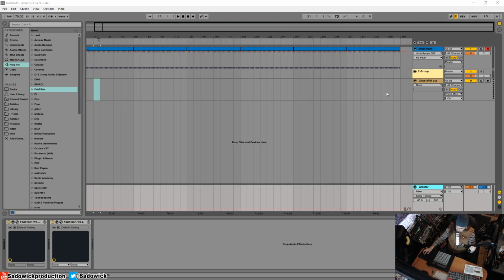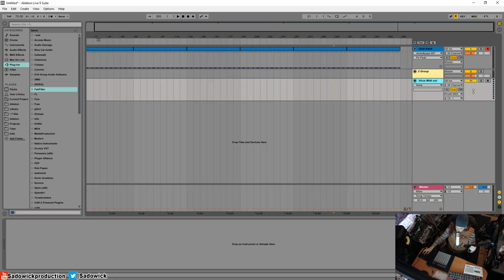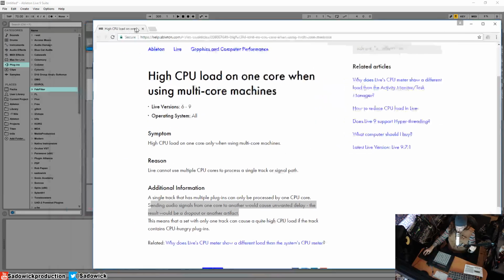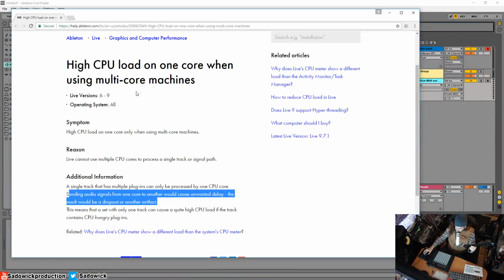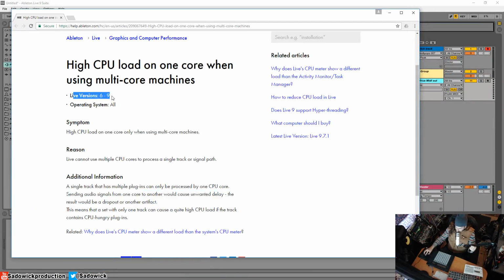Regarding Single Core Performance VS Multicore Performance In Ableton Live 9